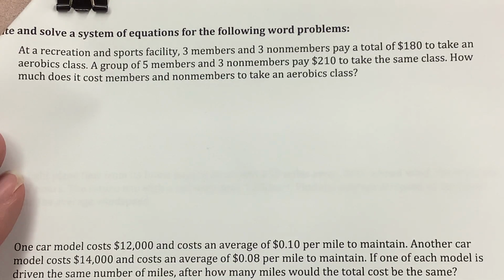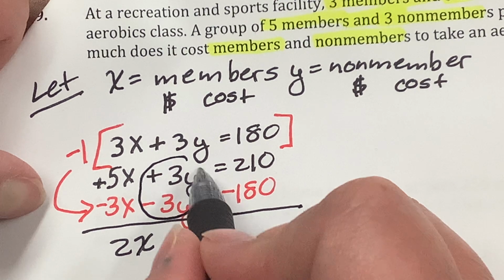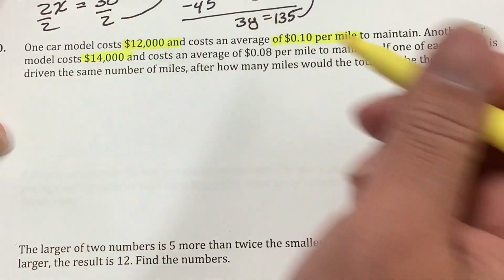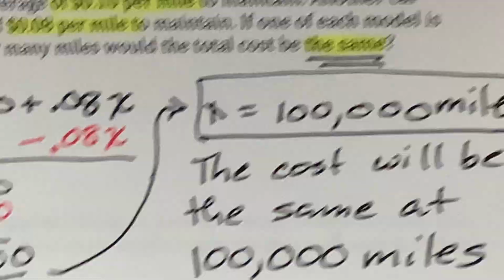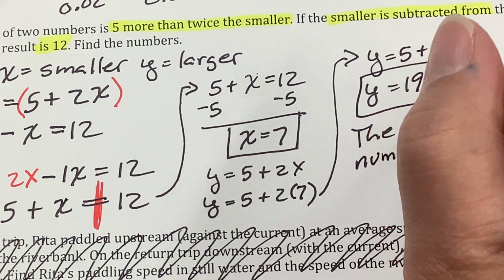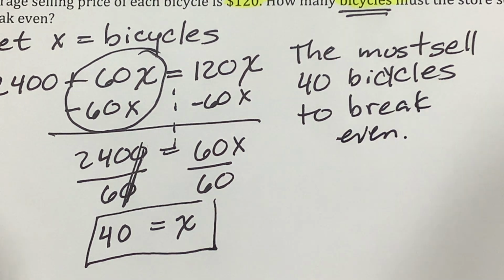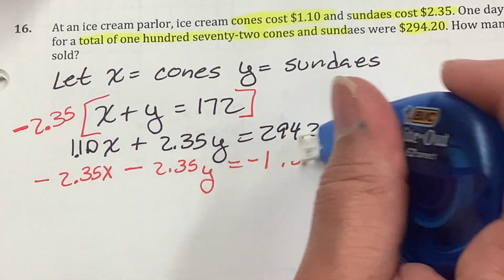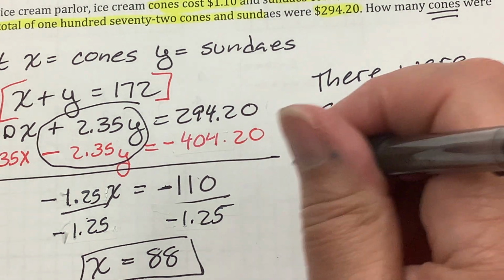U6 L6 Mixed Practice Solving Systems word problems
Page 32-34 Using systems of equations to solve word problems